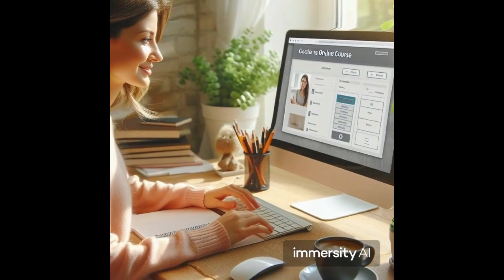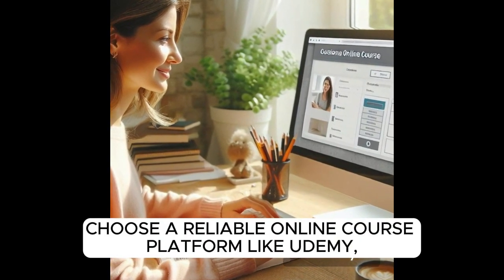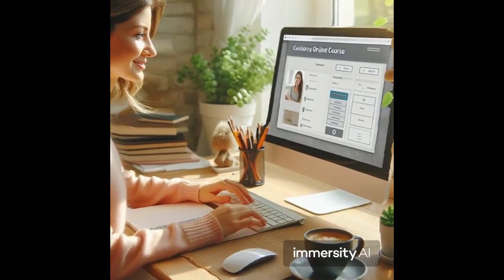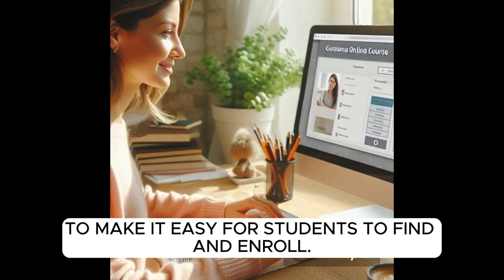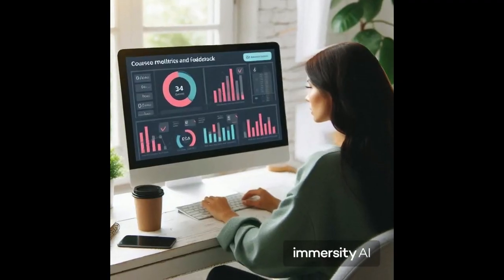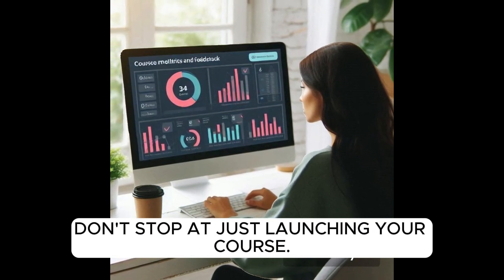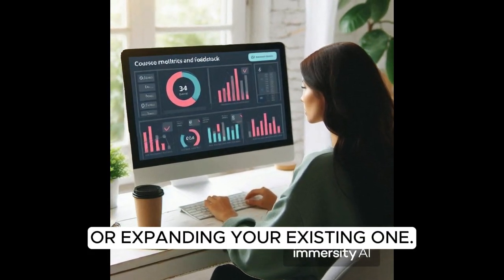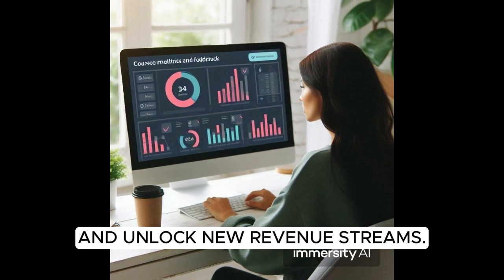👩🏼‍🏫🏫🎒Creating and Selling Online Courses👩🏼‍🏫🎒🏫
Follow our channel for more videos about how to make money online and from home

For a more in depth look at how crypto currency can make you money and successful
Check out the Intelligent Cryptocurrency MasterClass, Link in Channel description

If you are a beginner to the world of Cryptocurrency, check out the Ebook, "Cryptocurrency: A Beginner's Guide to Making Money", Link in Channel description